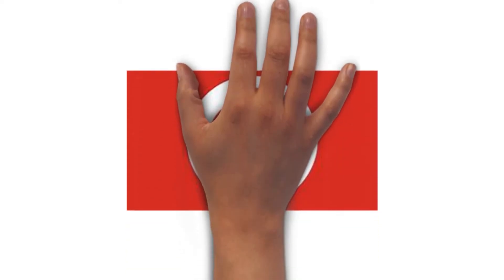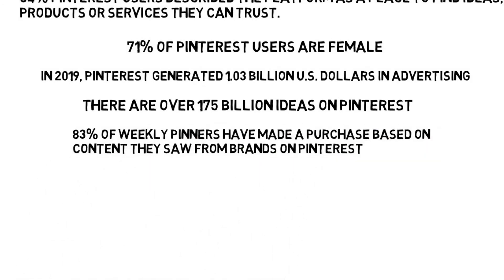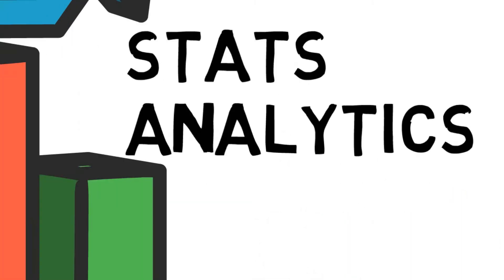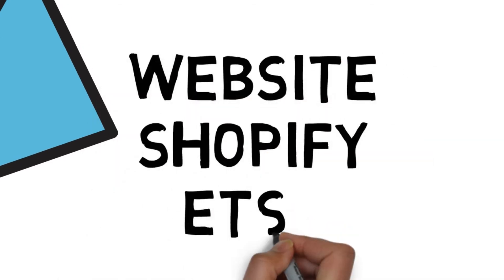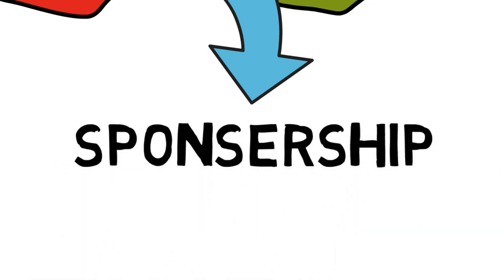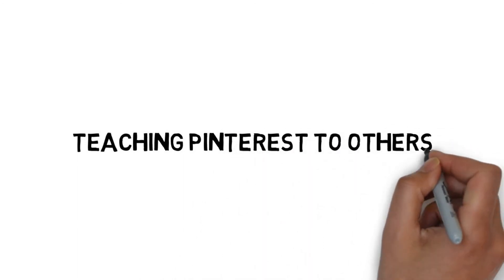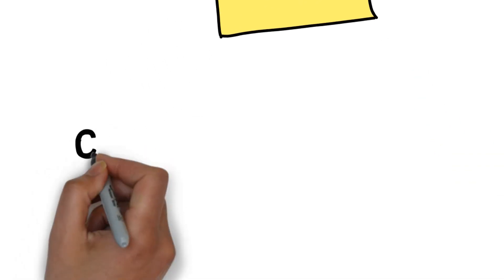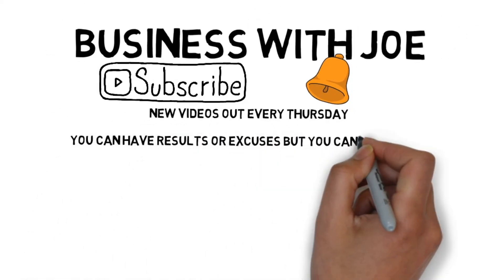How to Make Money On Pinterest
In this video, we share the simplest way to earn money by using Pinterest.

Learn how to make money online using Pinterest you can do this at home or whenever you have a little extra time.

Unlike other video we don’t give income guarantees. (It's impossible because people have different motivation levels, follow through, etc.) This video is for informational purposes only and doesn't represent legal or financial advice.

Keep watching if you’re committed to making more money.